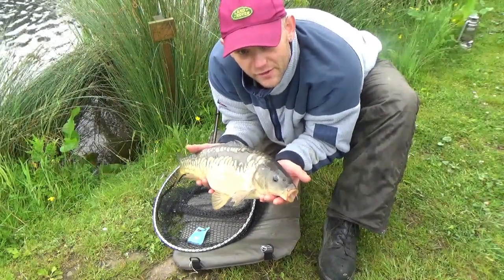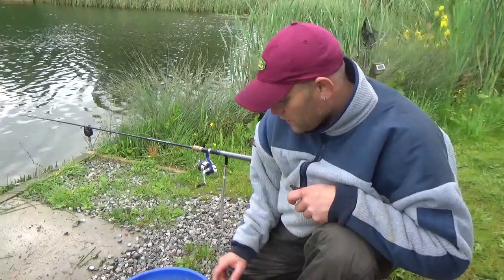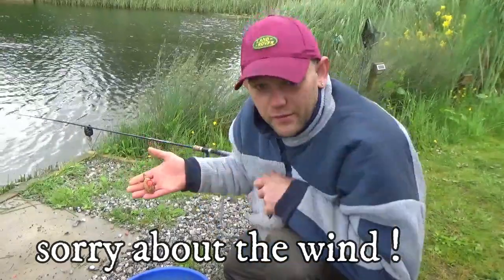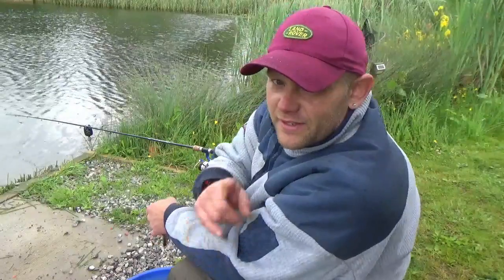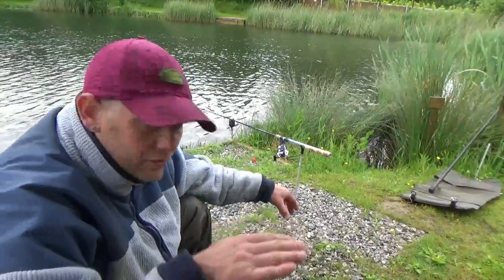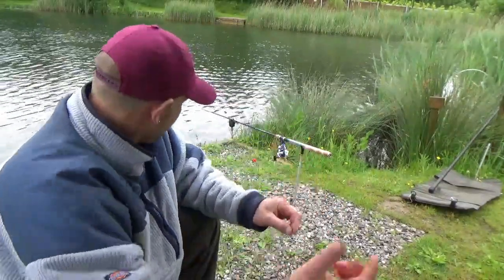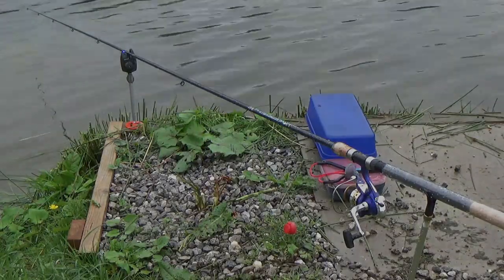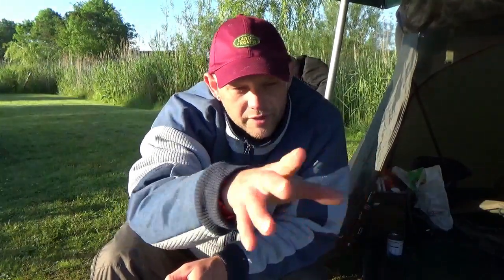Tench fishing...Starcarr Tench hunt, methed feeder-coarse fishing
my session at Starcarrs Annual Tench Hunt. most did well too! But where did i go wrong??